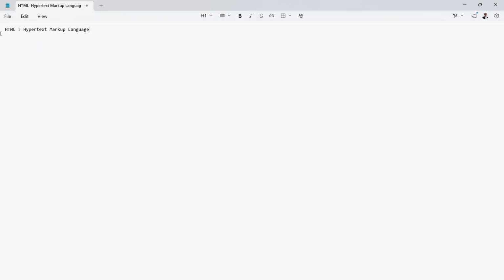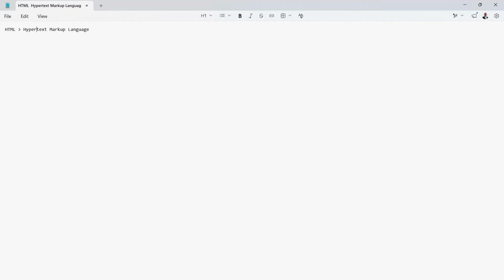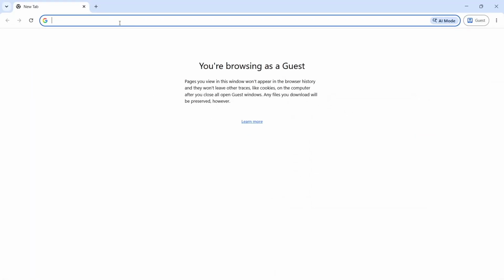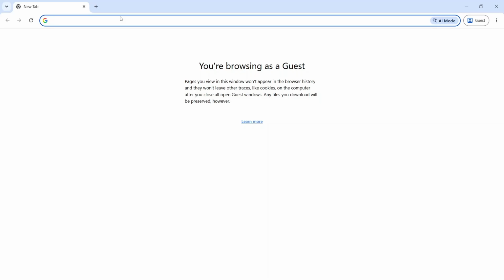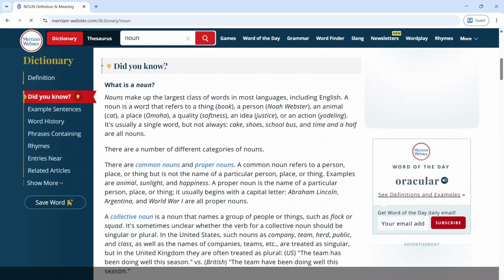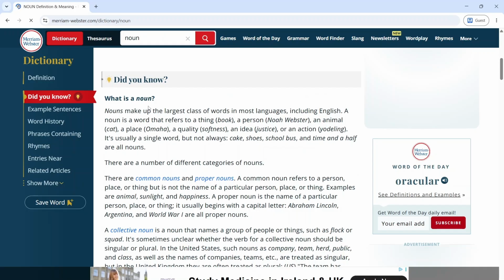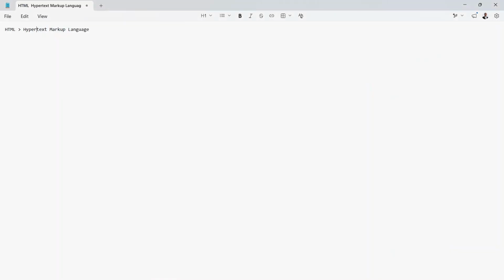HTML for Beginners | Lesson 1: What is HTML? Build Your First Web Page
Welcome to Lesson 1 of my HTML for Beginners series!

In this lesson, you'll learn:
✅ What HTML stands for
✅ Why HTML is important
✅ How to create your very first HTML page

This series is designed for complete beginners. My goal is to explain web development in the simplest way possible, so even if you've never written a line of code before, you can follow along confidently.

If you're starting your journey into Web Development, Fullstack Development, UI/UX Design, Python, Data Analysis, or AI, you're in the right place.